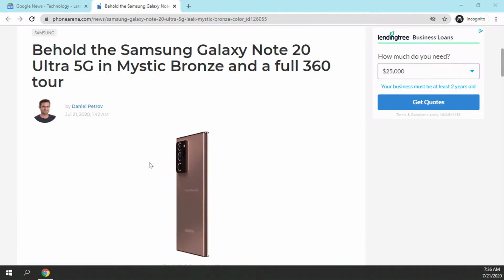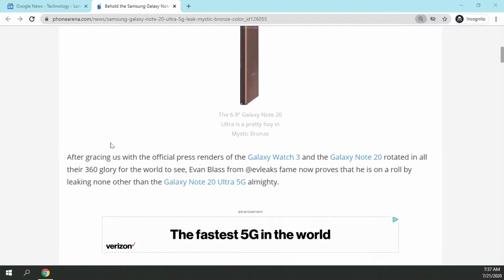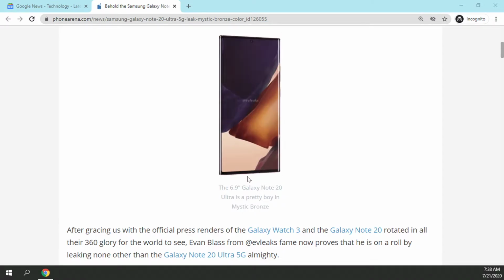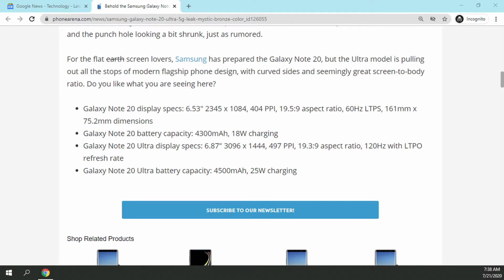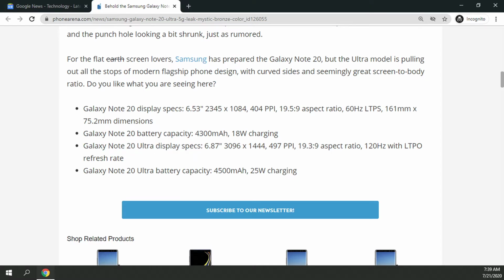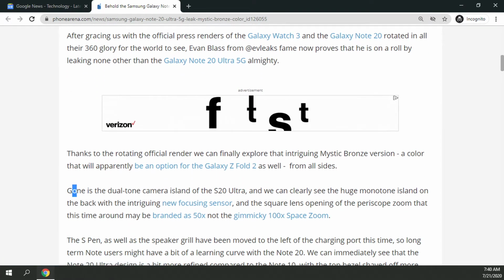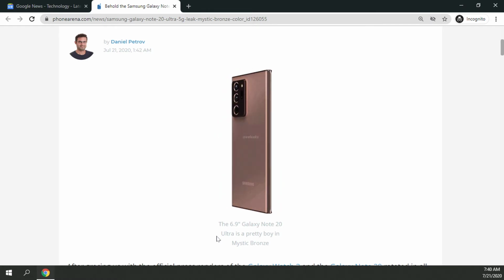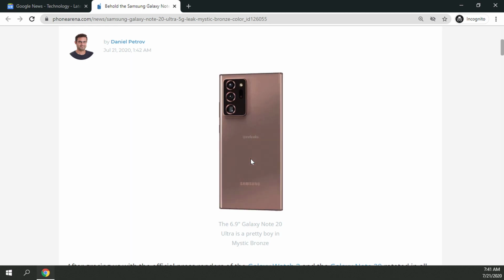TITN: Samsung Galaxy Note 20 Ultra 5G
Lesson Learned: It looks cool! Interested in seeing what the price will be...